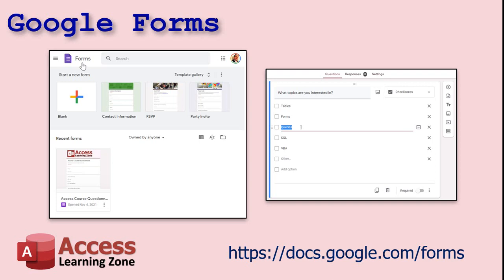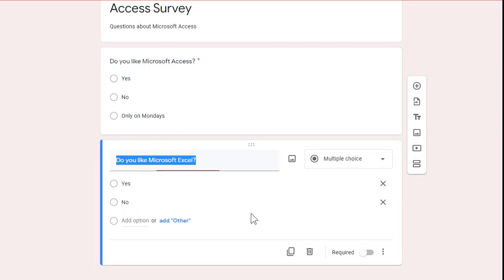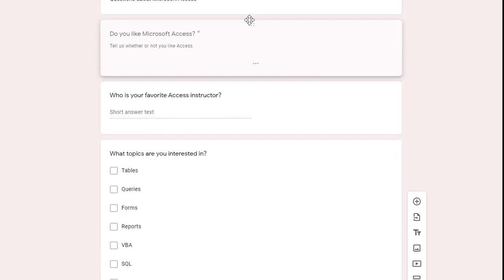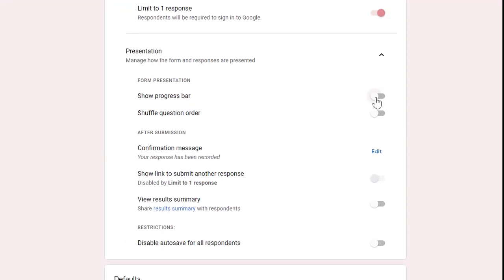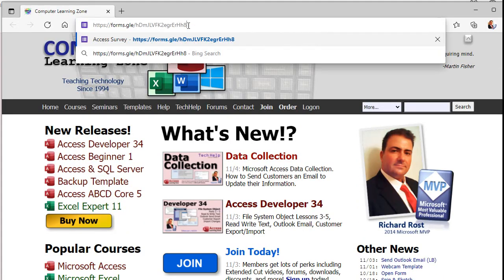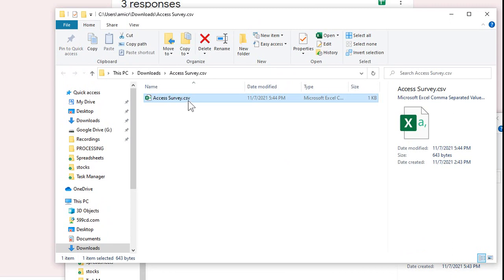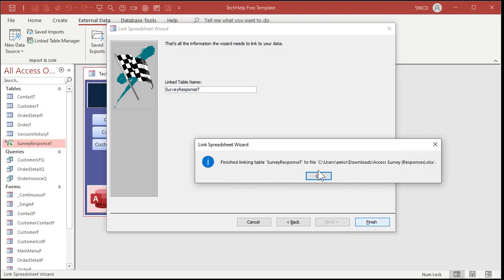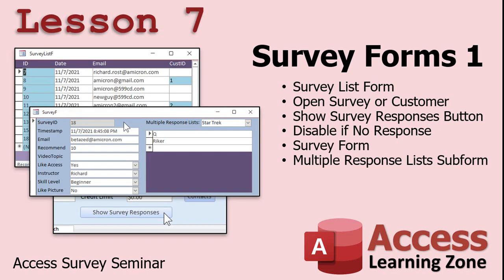Collect Survey Results with Google Forms and Import to Microsoft Access. Questionnaires. Polls.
In this video, I will show you how to use Google Forms to create a survey you can send out to your customers. We will then import the results directly into Microsoft Access. This technique is create for collecting large amounts of data online. You can use it for questionnaires, polls, quizzes, you name it.

Renee from Michigan City, Indiana (a Platinum Member) asks: What is the best way to collect survey data from my customers and work with it in Access? Right now we send out an email like you showed in your Data Collection video, but it's a time consuming process to get all that data back into Access one record at a time.

Silver Members and up get access to an Extended Cut of this video. Members will learn how to use Microsoft Excel to connect to Google Sheets and import the data to a local spreadsheet. We can then connect to Excel from Access with a linked table. I'll also show you how to use a few lines of VBA code to have Excel refresh its data automatically so you get a one-click update.

GOLD MEMBER BONUS: I will show you how to download the Google Sheets data automatically from the web site as a CSV file by using some code from the Code Vault.